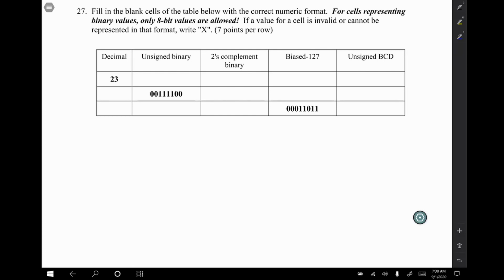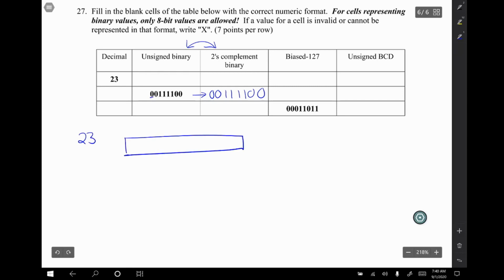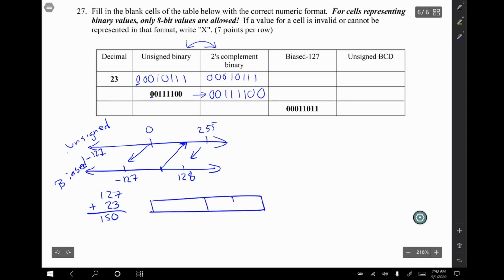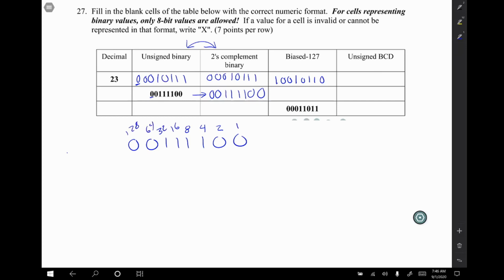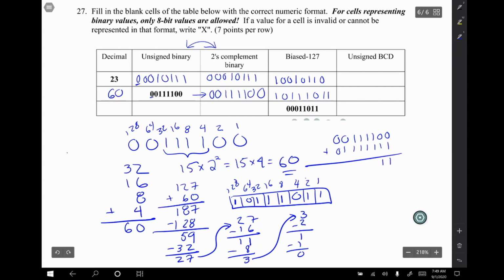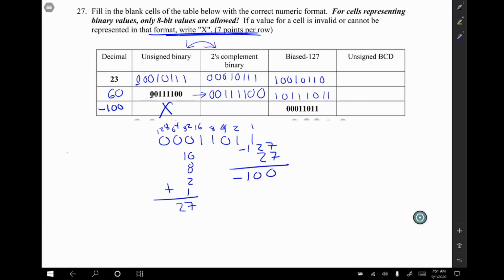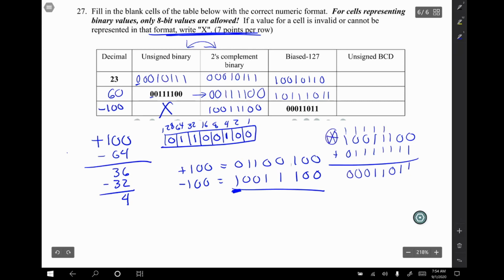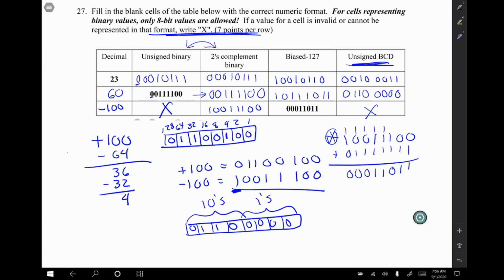Test 1 Spring 2019 Problem 27 Worked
This video shows Tarnoff working out problem 27 on Test 1 from Spring 2019.